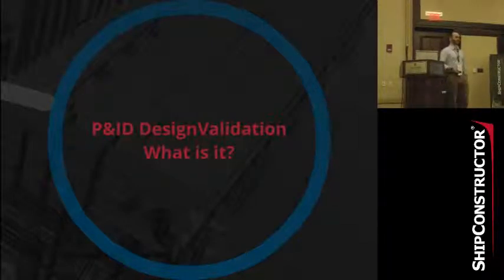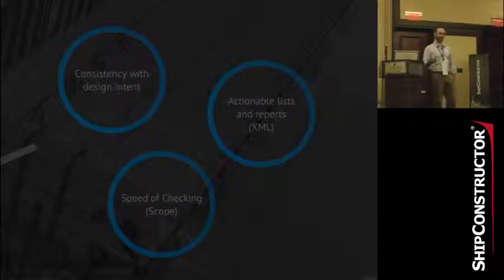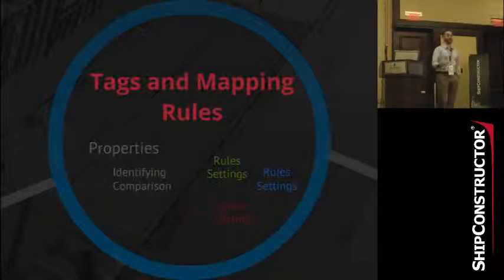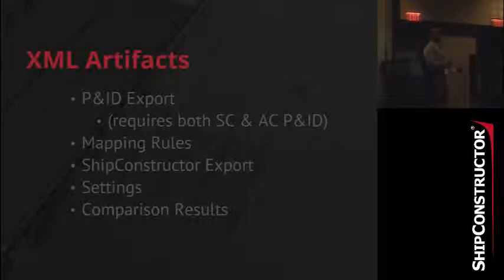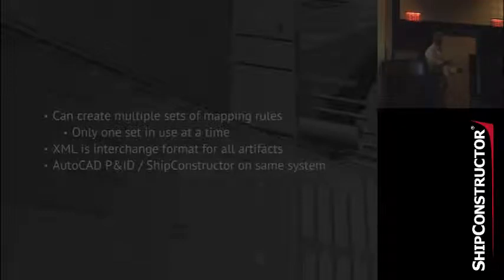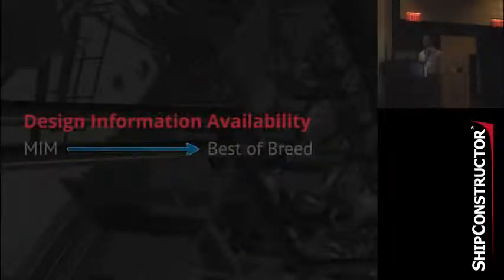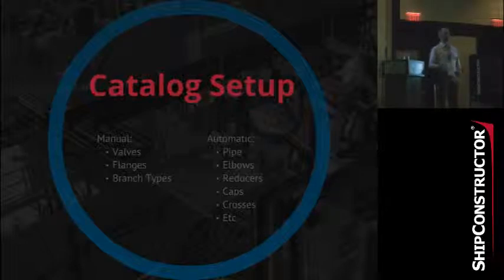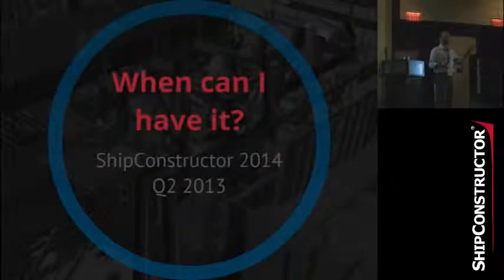America's User Conference 2012 - P&ID and PCF Generation (Pipelink) - Eban Tomlinson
Pipe now includes PipeLink, PipeSupports, and P&ID DesignValidation. Find out more in the ShipConstructor 2019 release notes

This video is a recording of Eban Tomlinson's P&ID and PCF Generation (PipeLink) presentation at the October 2012 America's ShipConstructor User Conference in Mobile, Alabama.

In this video Eban presents pre-release software which you can note as PCF Generation has since been renamed to PipeLink at release, and both PipeLink and P&ID DesignValidation are available in ShipConstructor 2014, which was released in early July 2013.

Note that this presentation is intended only as an introduction to P&ID DesignValidation and PipeLink. For details on these products, please refer to SSI's Shipbuilding is unlike any other industry, and our software is built with that in mind. The solutions SSI develops empower shipbuilders to solve the biggest challenges they face and focus on what they do best – shipbuilding.